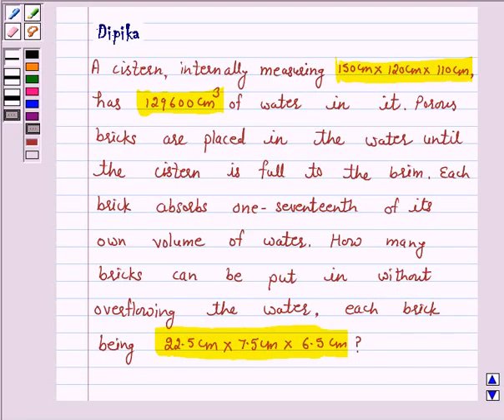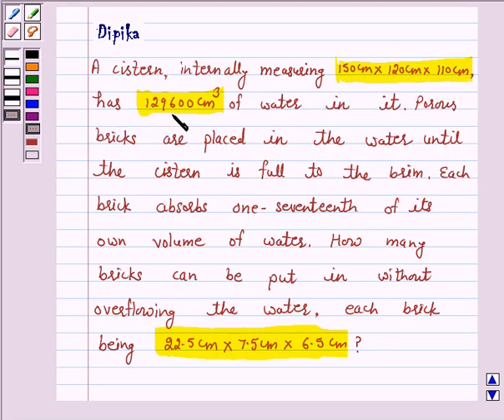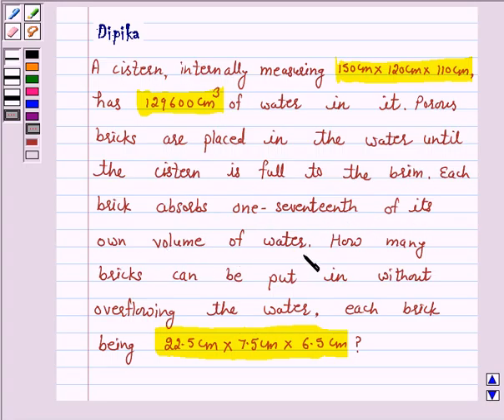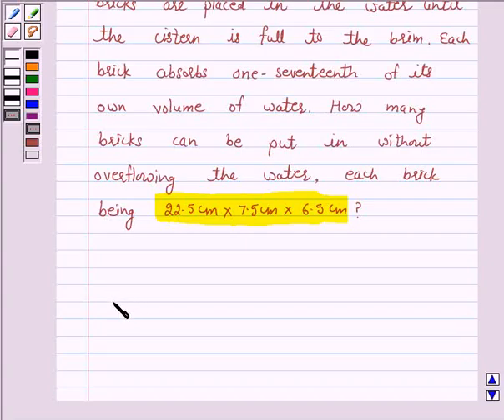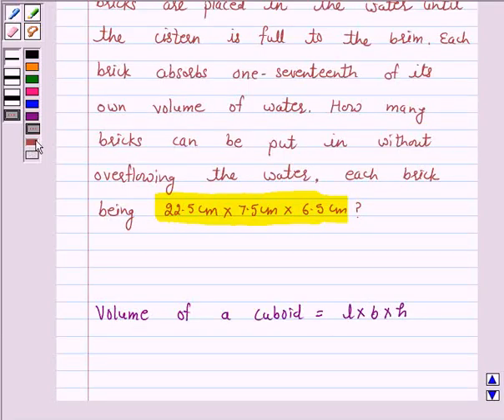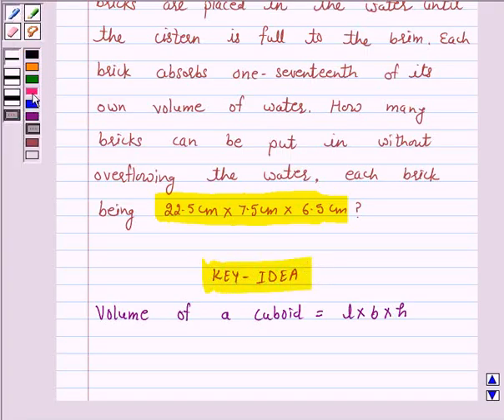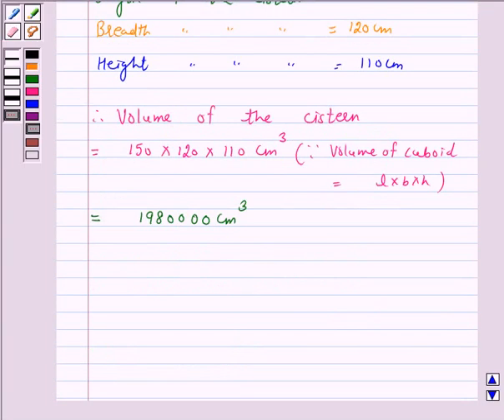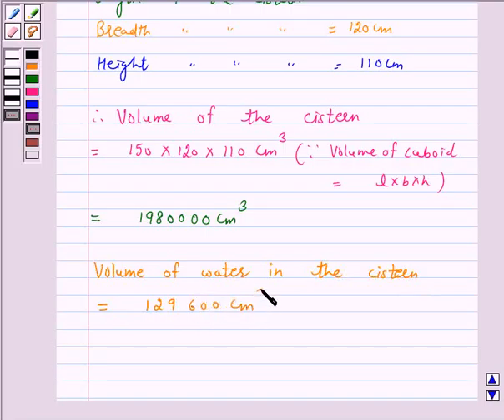Maths X NCERT 2007 13 13 5 3